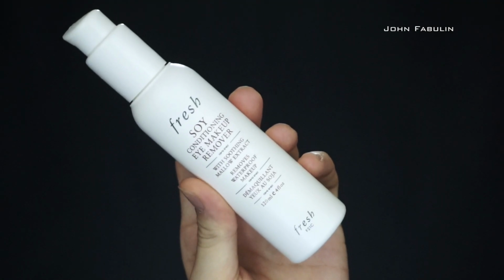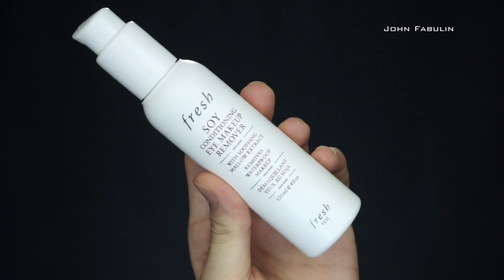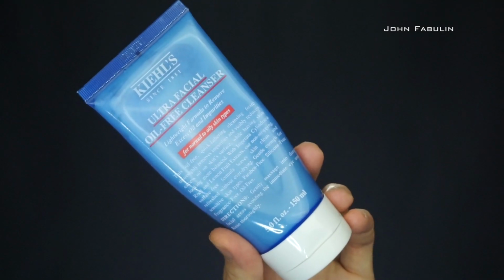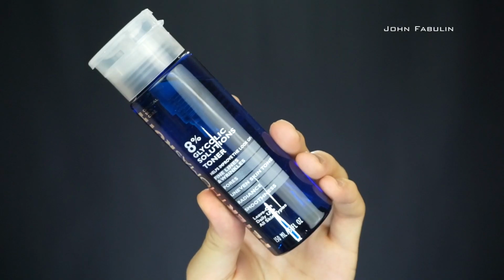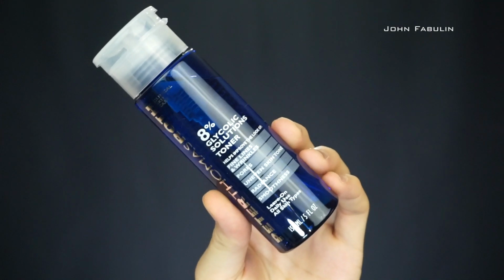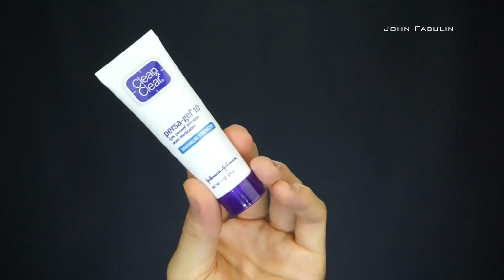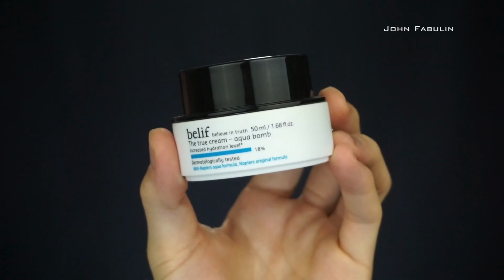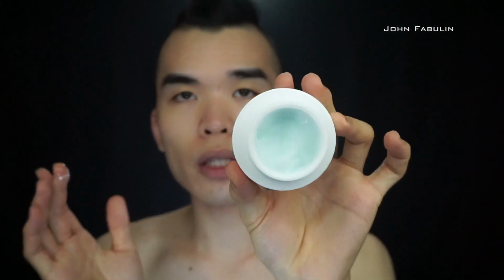Get Unready With Me | Take It All Off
I'm sure that you know that I love to wear lots of makeup, but ever wondered how I removed all of that cake. Well, keep watching to see how I do it. Thanks!